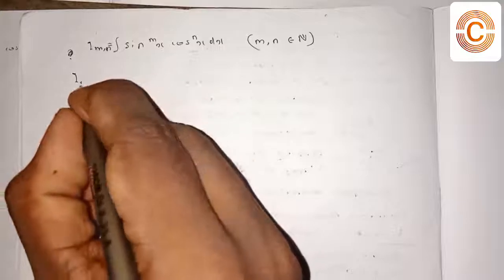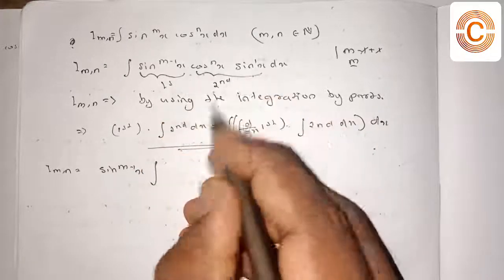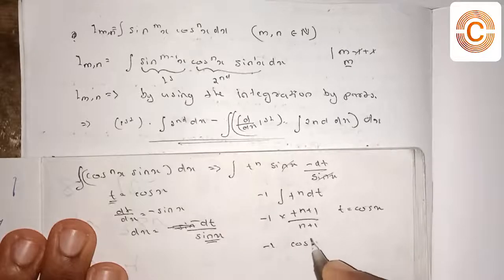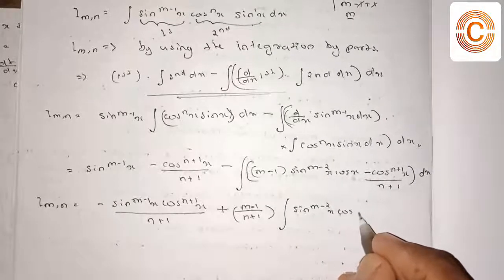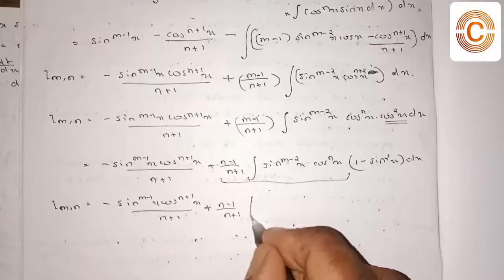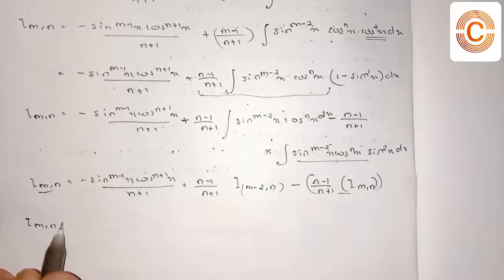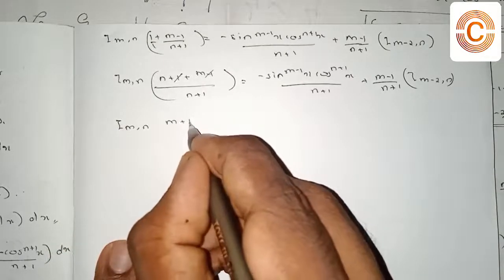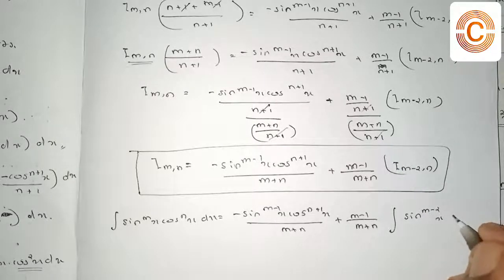derive the reduction formula for integral sin^m(x)cos^n(x) dx ,step by step explanation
derivation for  the reduction formula for integral sin^n(x)cos^n(x) dx ,step by step explanation...